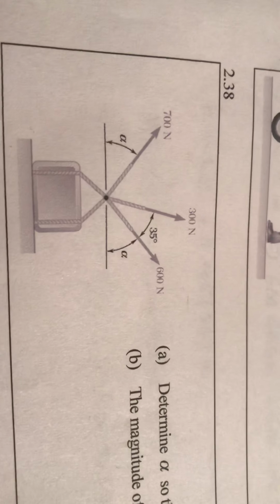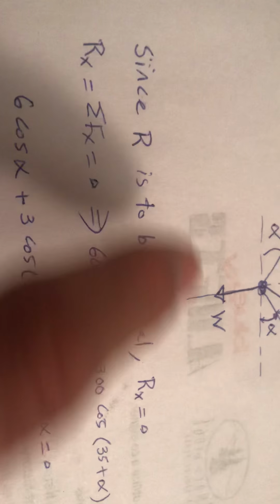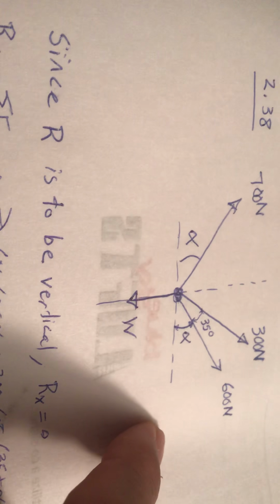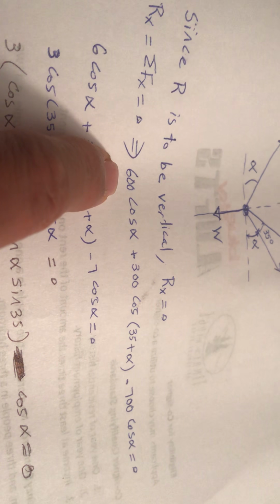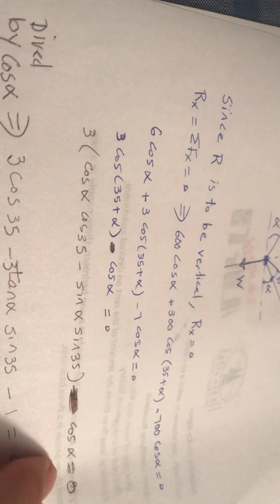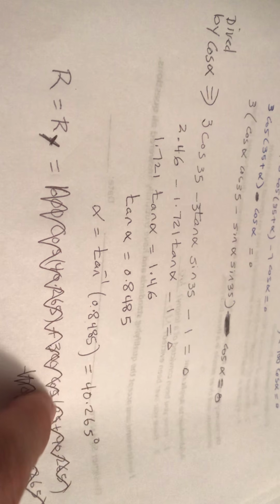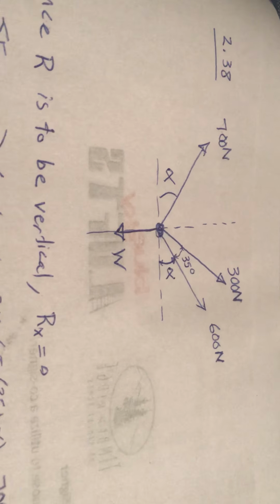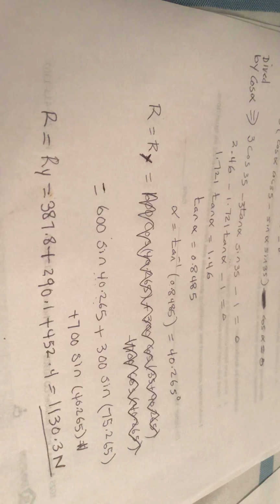January 19, 2019